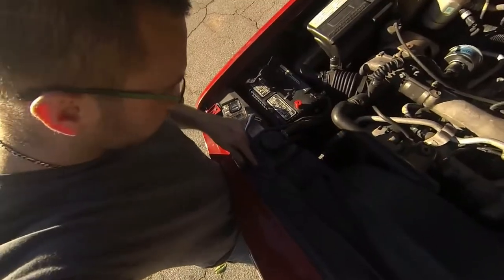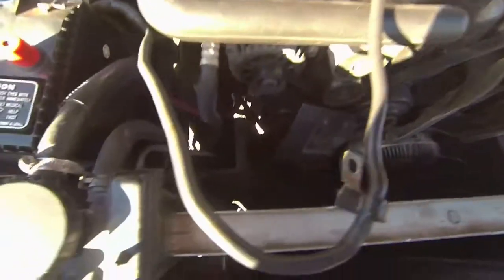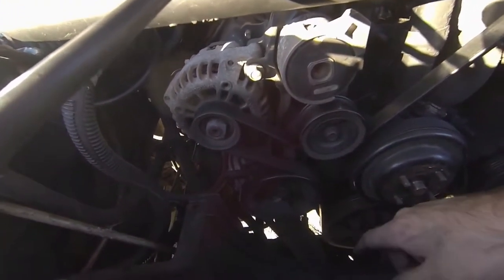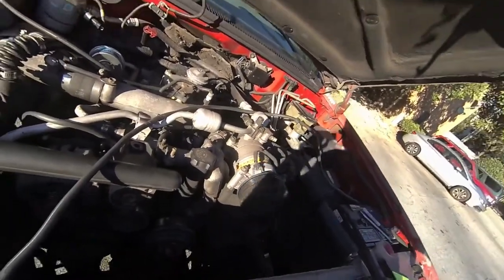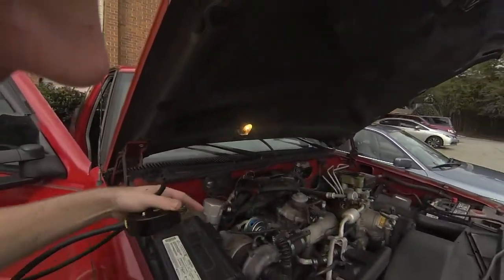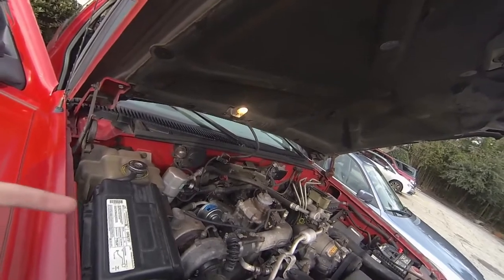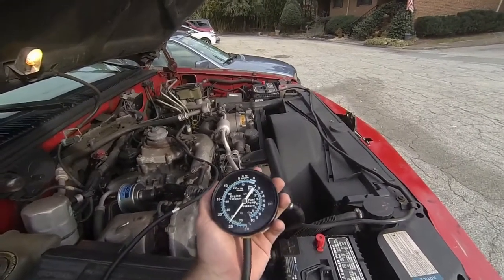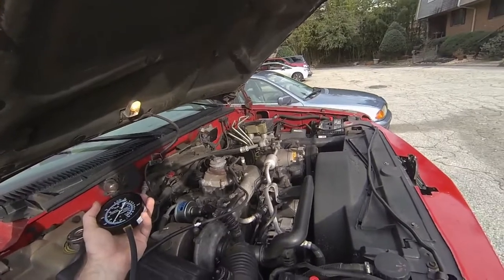6.5 Diesel Vacuum Pump Failed!! Ep. 15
Was getting lots of black smoke and discovered I the vacuum pump was not working. Tested the vacuum at the actuator hose and got nothing so it could be one of three things: vacuum pump is not making any vacuum, solenoid is bad, or there is a hole in a hose somewhere. Mine ended up being a bad vacuum pump. Symptoms were excessive black smoke when accelerating which told me I didn't have enough air to burn the fuel. Thought it was unlikely my turbo had failed so I tested the vacuum first and found out this was the issue. With no vacuum, the actuator will keep the wastegate open so boost won't be made.

Most aftermarket turbo options for the 6.5 do not require use of a vacuum pump and it can be deleted completely from the engine bay. If so, purchase a belt of the appropriate length.

Product link
6.5 Vacuum Pump

See more on instagram @2ndMomentumGarage